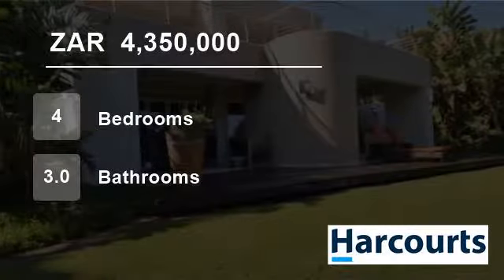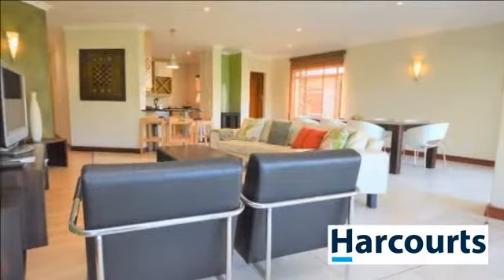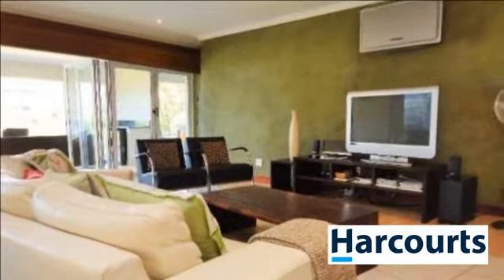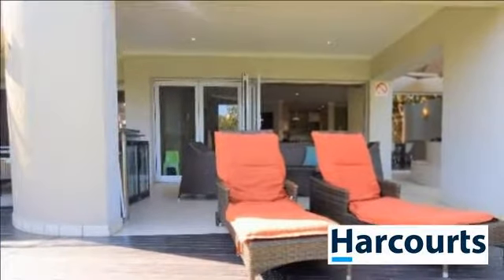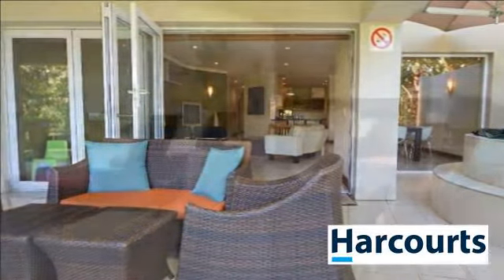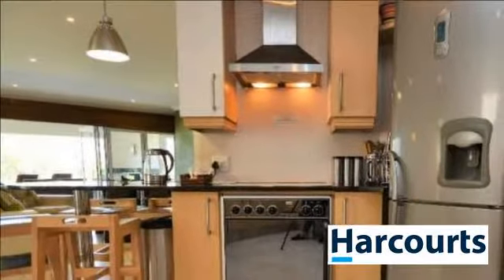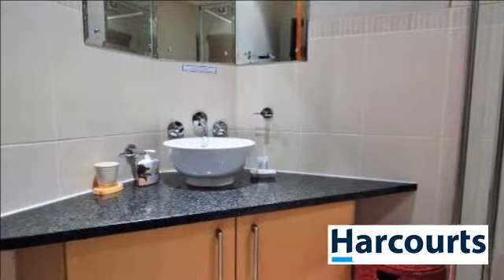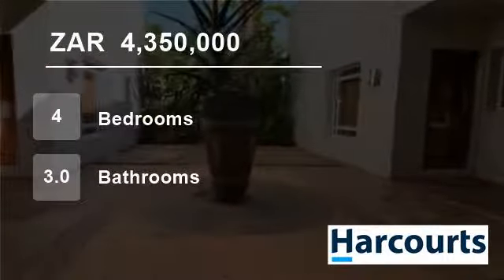4 Bedroom Flat For Sale in Simbithi Eco Estate, Ballito, KwaZulu Natal, South Africa for ZAR 4,35...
Stunning ground floor property offering a perfect synergy of lifestyle and contemporary living with expansive living spaces leading onto a covered patio's. The gourmet kitchen is open plan and boasts granite counter tops. Included are four spacious bedrooms and three bathrooms. The master bedroom has a walk-in closet and larg...